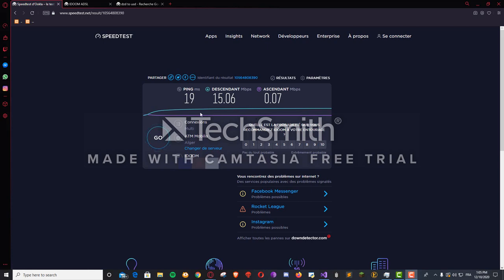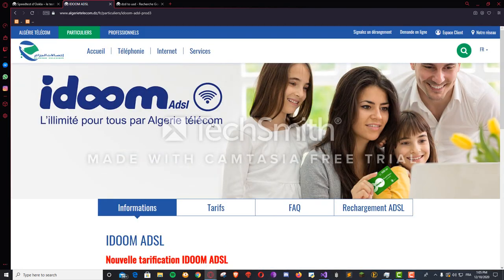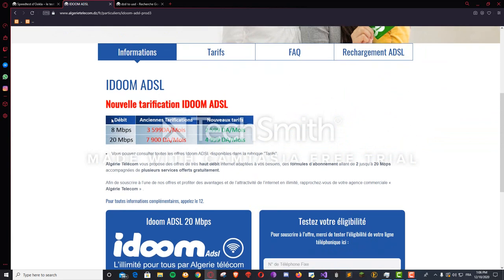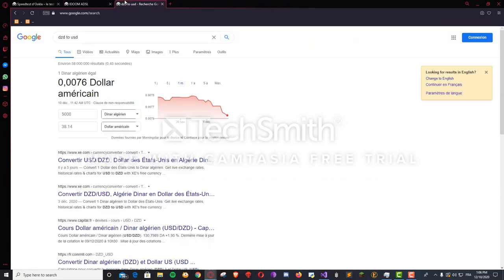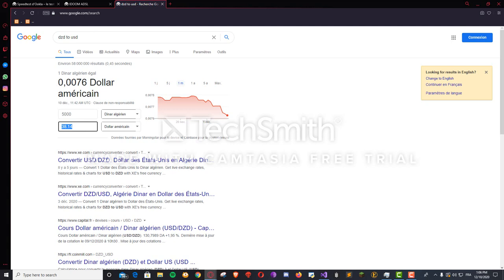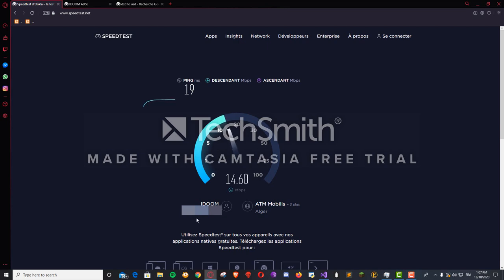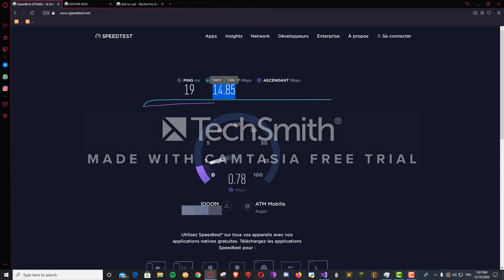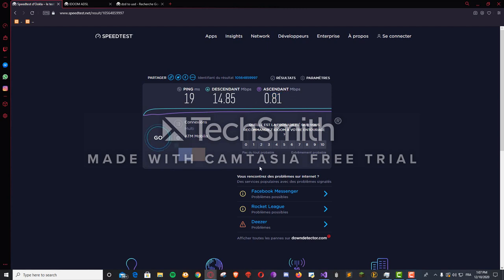ALGERIA The World's Worst And Most Sketchy Internet Provider On Planet Earth 2020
This is the one and only internet provider in algeria, which means you're forced to either subscribe to the obviously over priced shitty internet, otherwise u would be a dude who doesnt have internet in 2020 basically, how painful would that be (specially if ur a gamer like myself :))